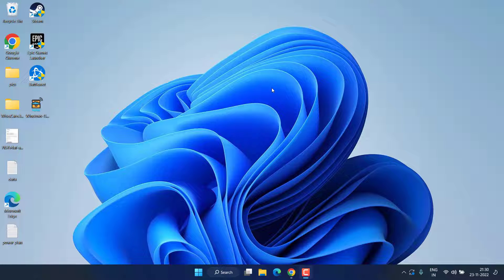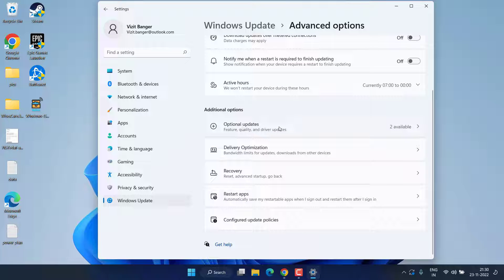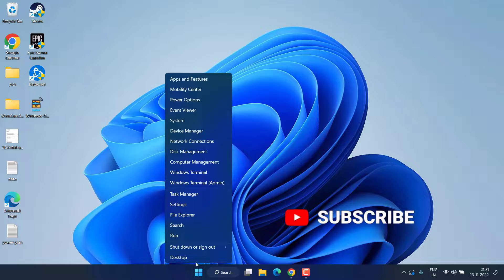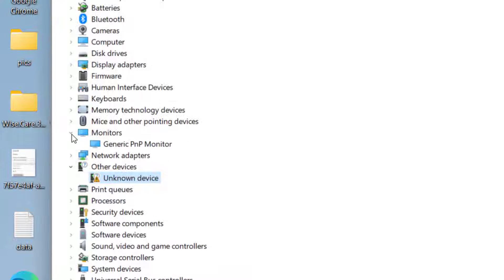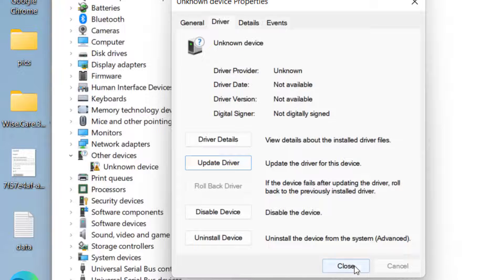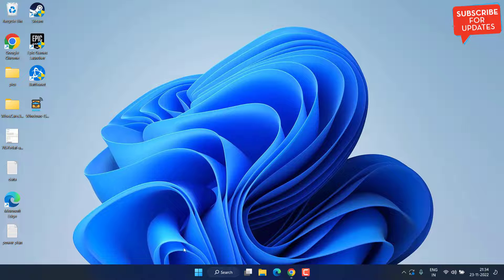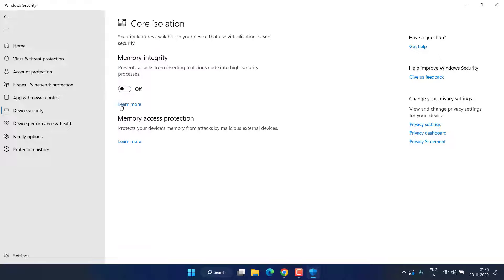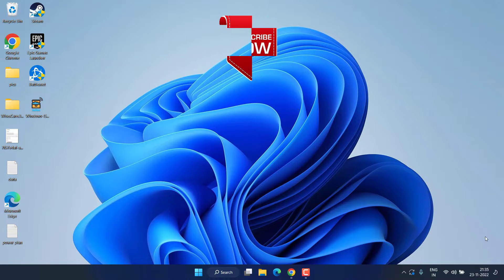A driver cant load on this device- Memory integrity off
In this video we are going to fix the issues with a driver cant load on this device error in windows 10 and in windows 11. reason behind the driver cant load on this device is because of the problamatic files which is not compatible with the hardware of your system or its the latest update which is giving you the said error. So watch this video and get the complete resolution to fix out the issue with driver cant load on this device

00:00 Introduction
00:20 Method 1 by updating the driver optional update
00:50 Method 2 by using device manager
02:00 Method 3 by turning off core isolation of windows security